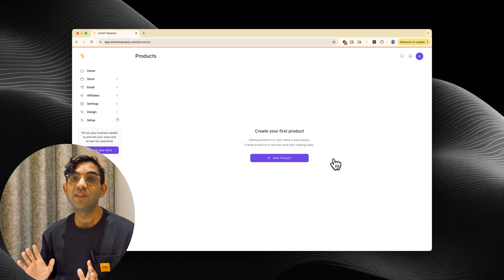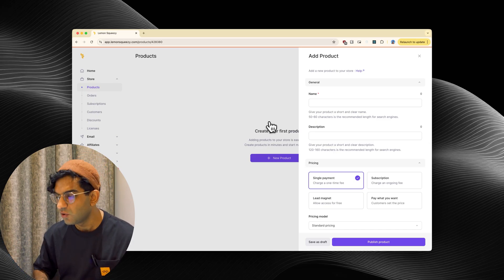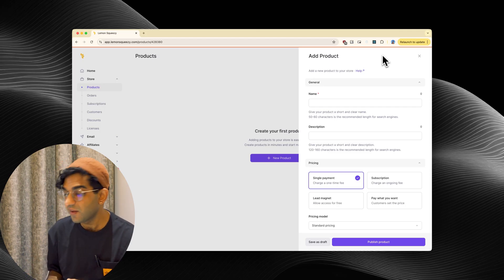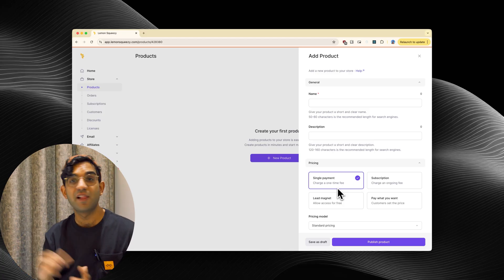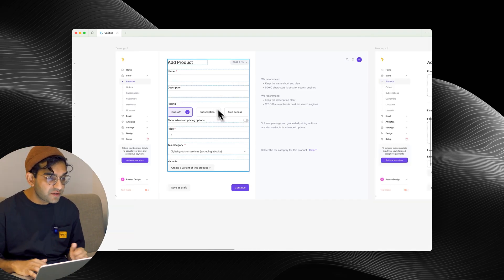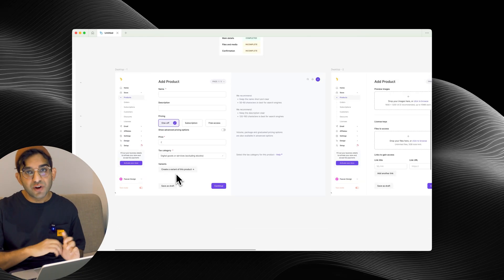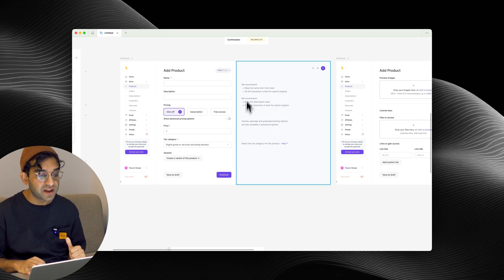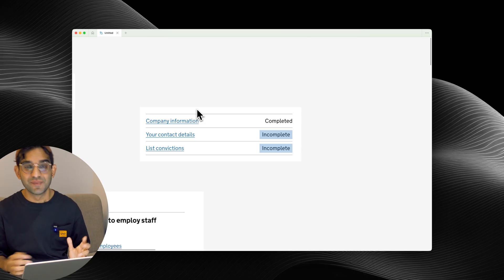beautiful ui, terrible ux — here’s how I'd fix it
Here’s a video of me redesigning the lemonsqueezy create product form, with a focus on UX, not UI.

Thanks to Adam Silver for his newsletter which tipped me off to this, and to Scott YuJan who inspired me to try this fun timelapse editing shot.

00:00 Problems with the existing form
02:11 My redesign